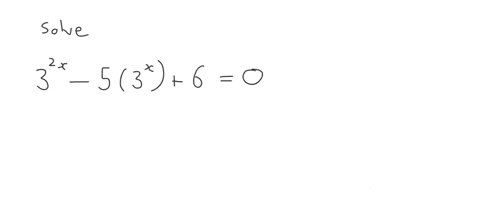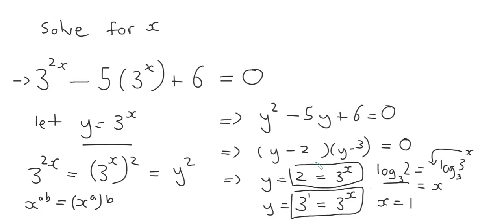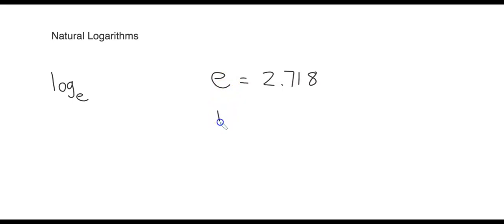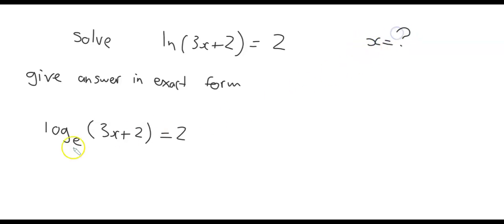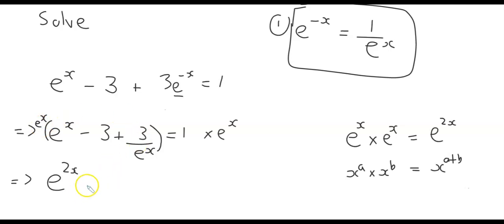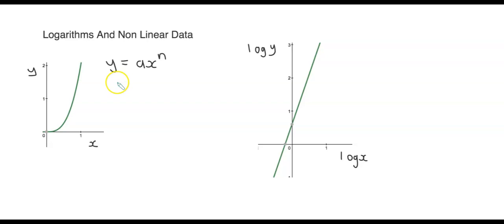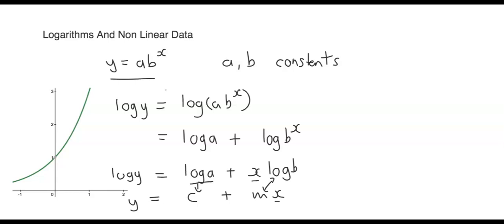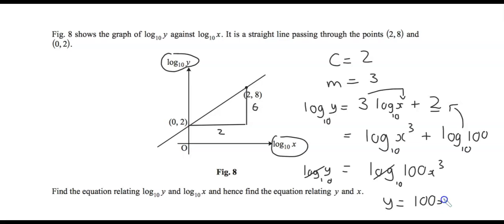Logs & Exponentials FINALLY Made Easy (Edexcel A Level Maths)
Struggling with Logs & Exponentials? This video finally explains them in a clear, simple way — no memorising, no confusion. If you're doing Edexcel A Level Maths, this lesson will help you understand logs properly so you can improve FAST.

In this video, you’ll learn:
– What logarithms actually mean
– How logs and exponentials are connected
– The key log laws you must know for A Level
– Fast methods that help you get marks in exams

Whether you're aiming for a B, A, or A*, this is the perfect foundation before tackling harder A Level questions.

📘 More A Level Maths lessons coming every week!